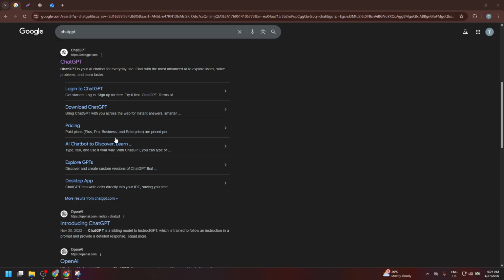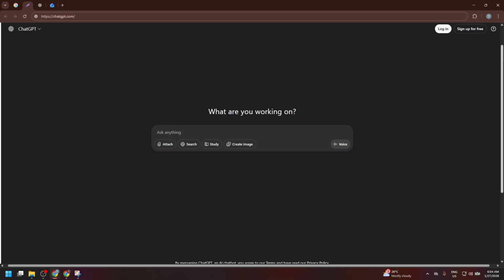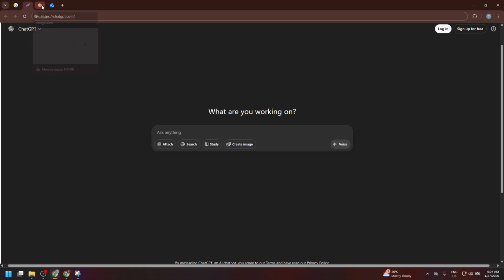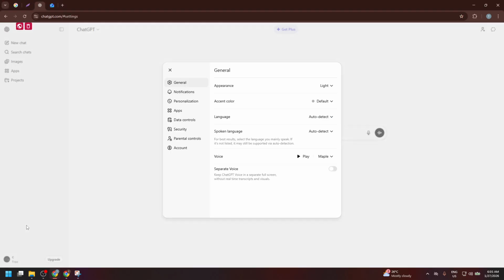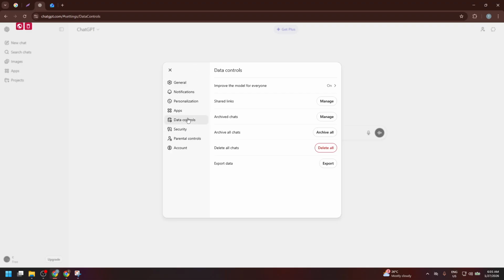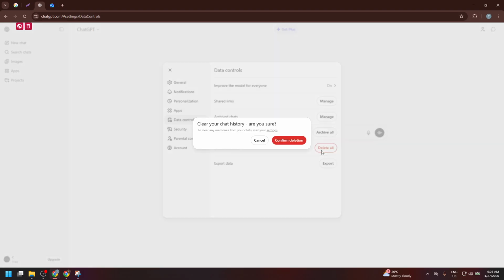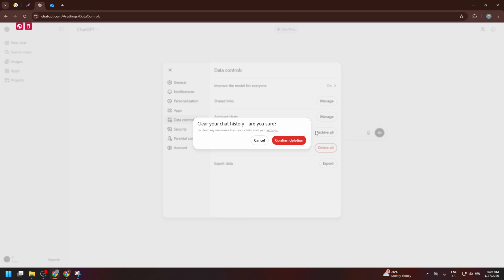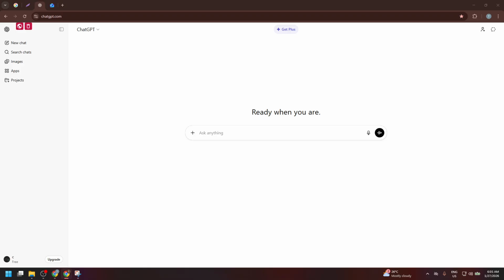How to Clear ChatGPT History [2026 Full Guide]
How to Clear ChatGPT History

In this video, we show you exactly how to clear ChatGPT history to maintain your privacy and reset your active workspace. Managing your conversation logs is a critical practice for users who want to declutter their interface or ensure that past interactions are no longer stored in the sidebar.

We navigate the account settings and data control parameters to remove previous dialogue records from the platform. Mastering this specific tool improves workflow organization and project quality by allowing you to start with a clean slate, ensuring that your current creative or technical sessions are not influenced by outdated context or cluttered navigation.